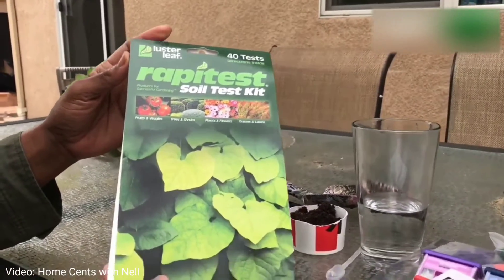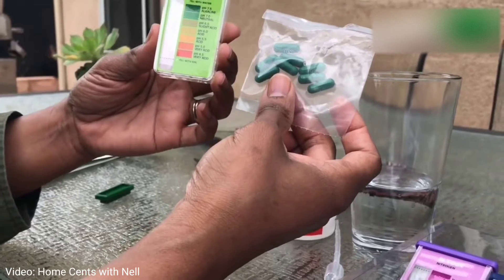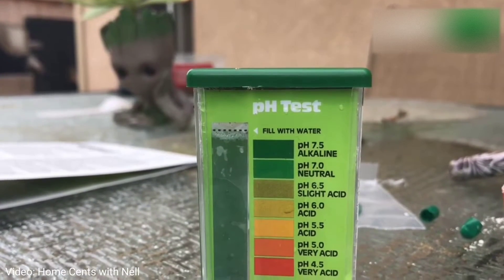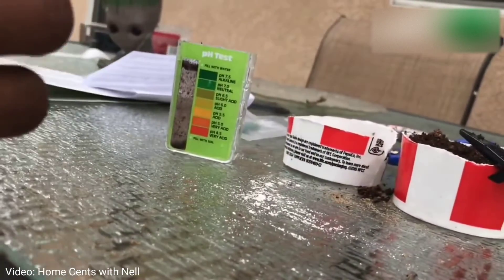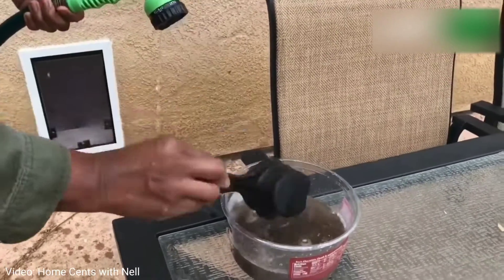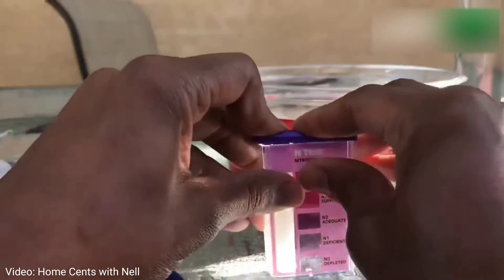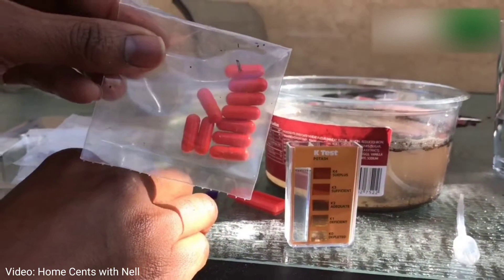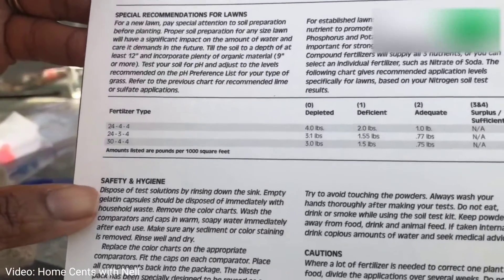SOIL TESTING FOR AGRICULTURE AT HOME | How to do Soil test for Farming at Home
Why Test Your Soil?

Plants need food (nutrients) for healthy growth. Nitrogen, Phosphorus and Potash (N, P and K), play a vital role in plant growth just as vitamins, minerals, carbohydrates and protein do in our health.

Video: Home cents with Nell

YouTube: Home Cents With Nell

How to Test Your Soil

For gardeners already familiar with soil testing, you'll appreciate the unique, patented, specially designed "color comparator" and capsule system, that make quick work of testing. For those of you new to soil testing, you will appreciate this easy, fast and fun way to achieve better growing results from your gardening efforts!

Everything is color-coded, including the color comparator films and capsules. All you do is take a sample of soil, mix with water, transfer some of the solution to the color comparator, add powder from capsule, shake and watch the color develop. Then, note your test results. Fast, easy and it only takes a few minutes!

When To Test Your Soil

Soil should be tested periodically throughout the growing season, but it is especially recommended to test before planting in the Spring and when preparing beds in Fall.

Included in the Kit:

4 Color Comparators

Eye dropper for easy solution transfer

40 test capsules - 10 for each of pH, N, P, K

Complete instructions and Fertilization guidelines

pH preference list for over 450 plants

Soil Elements

N - Nitrogen

Nitrogen is synonymous with plant nutrition. It is directly responsible for producing leaf growth and green leaves. A deficiency causes yellow leaves and stunted growth. Too much nitrogen causes overabundant foliage with delayed flowering; the plant becomes subject to disease and its fruit is of poor quality.

P - Phosphorus

Growing plants need phosphorus. It is the major constituent of plant genetics and seed development. A deficiency causes stunted growth and seed sterility. Phosphorus aids plant maturity, increases the seed yield, increases fruit development, increases vitamin content and aids the plant's resistance to disease and winterkill.

K - Potash

Potash strengthens the plant. It helps form carbohydrates and promotes protein synthesis. It will improve the color and flavor of fruit. It further aids early growth, stem strength and cold hardiness. Plants deficient in potash are usually stunted and have poorly developed root systems. Leaves are spotted, curled and appear dried out at the edges. Yields for potash deficiency are low.

pH - Acidity / Alkalinity

Plants also need the correct pH level which controls how well plants utilize the nutrients available in your soil. All plants have a pH preference, so it is important to know the pH level of your soil. You can then choose plants with the same pH preference, avoid those that will not do well in your soil or know how to go about supplying their special growing needs. By testing your soil, you determine its exact condition so that you can fertilize and/or adjust pH more accurately, effectively, and economically.

SOIL TESTING FOR AGRICULTURE AT HOME | How to do a Soil test for Farming at Home